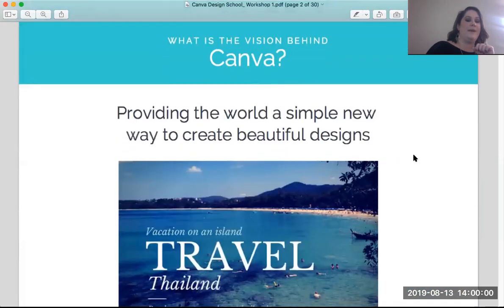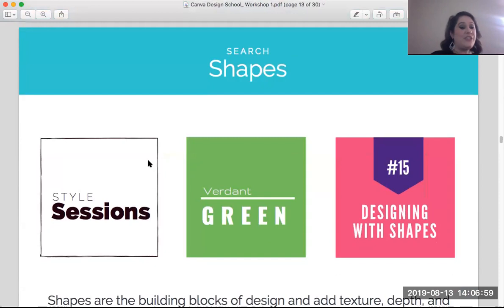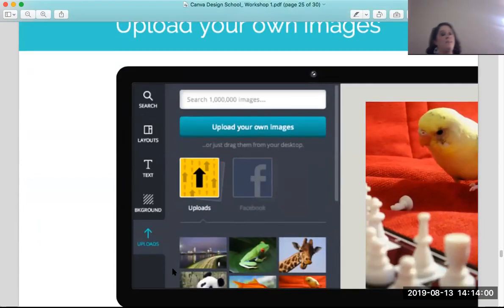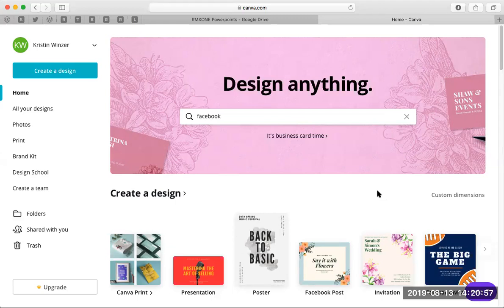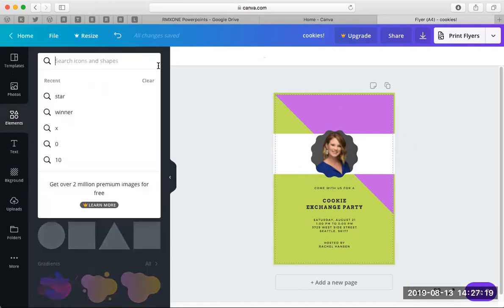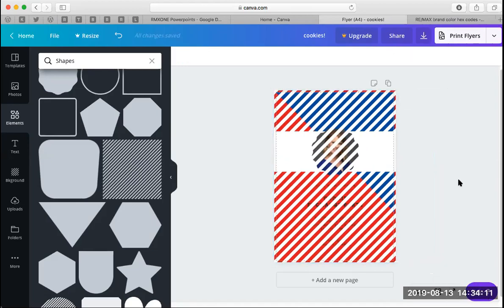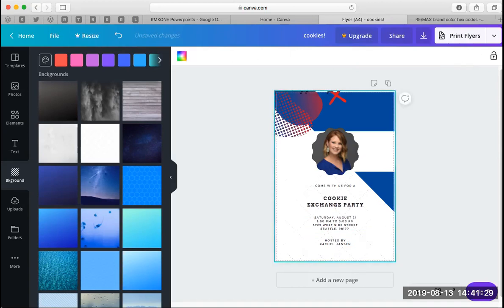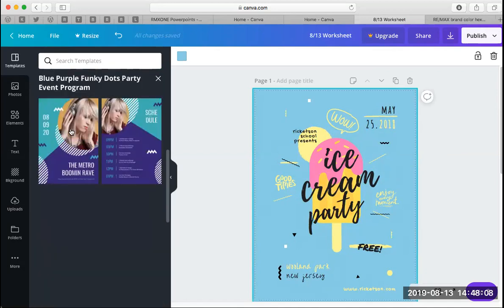Intro to Canva